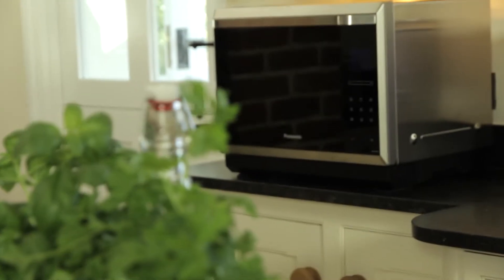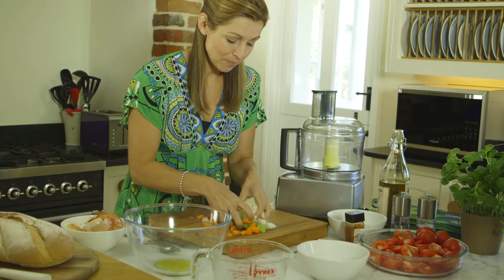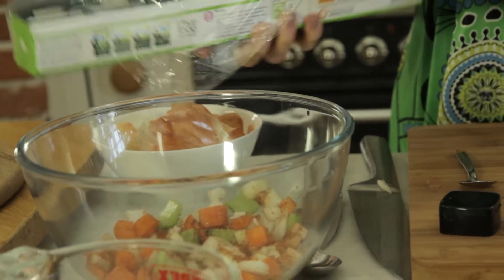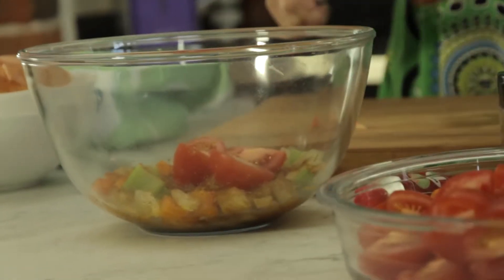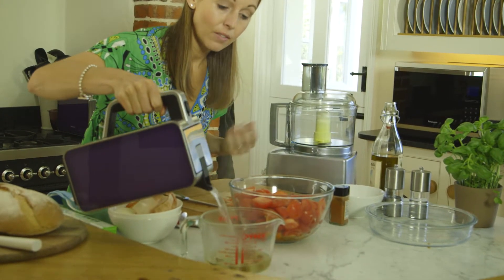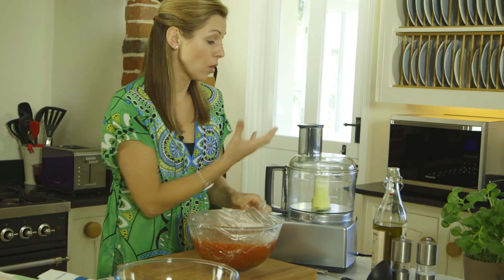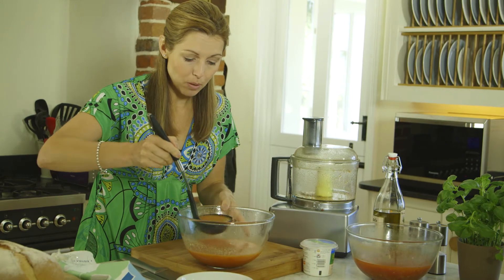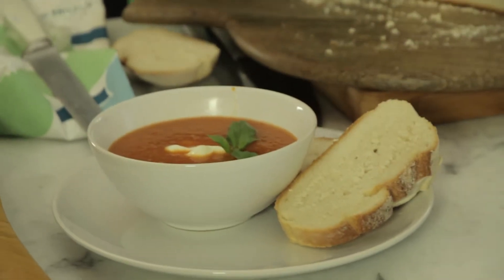How to cook tomato and paprika soup with Jo Pratt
TV chef Jo Pratt shows you how easy it is to make a tasty Tomato and Smoked Paprika soup in the new Panasonic combination microwave oven.

To see more recipes and learn more about the new Panasonic NN-CF873 combination microwave oven,